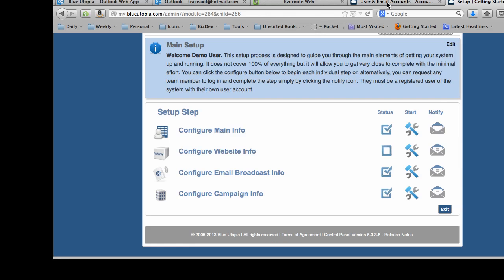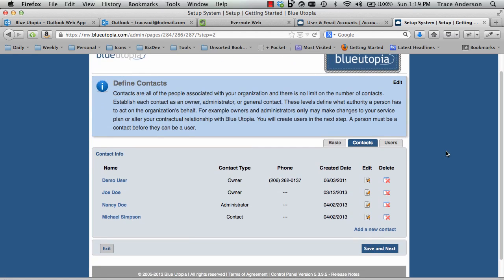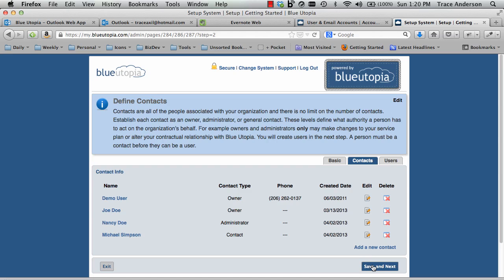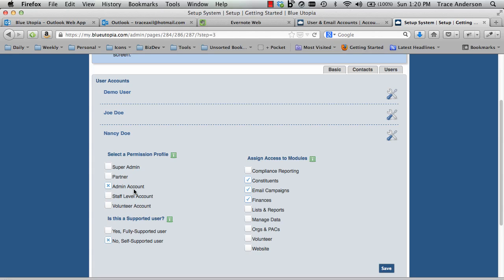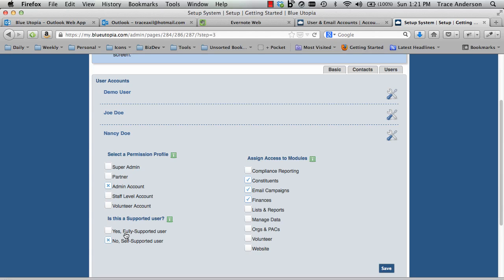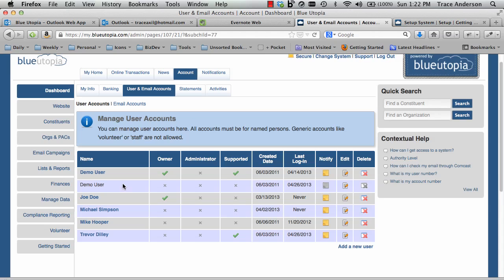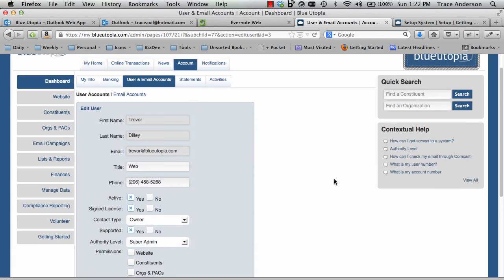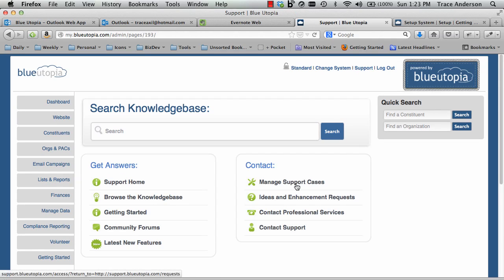Blue Utopia Training: Adding Contacts and Users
Adding Contacts and Users